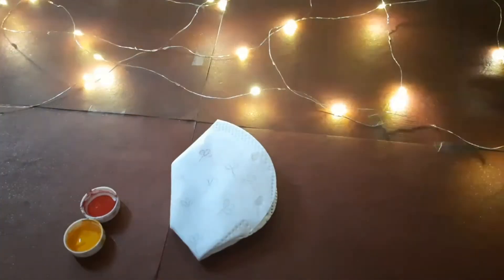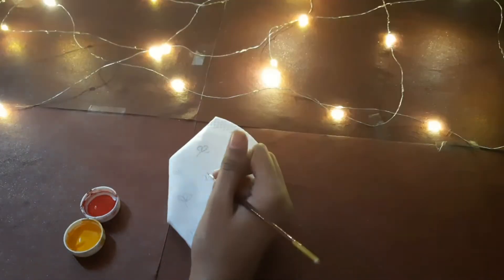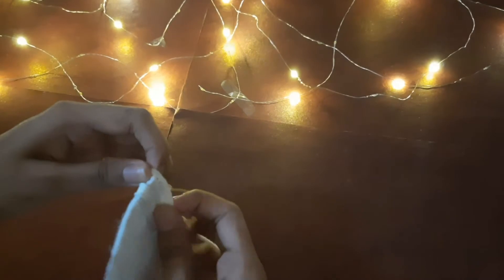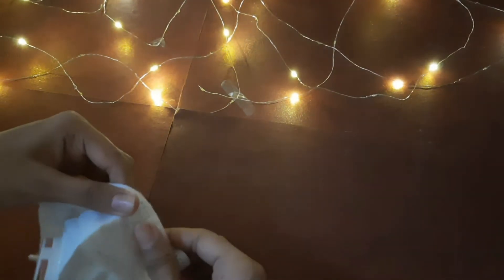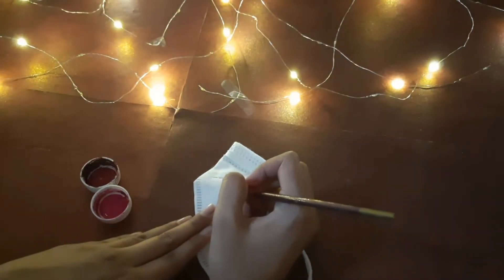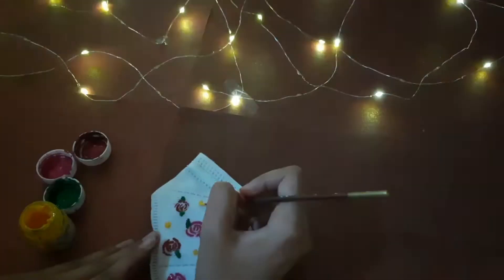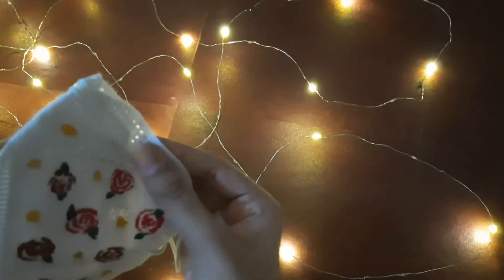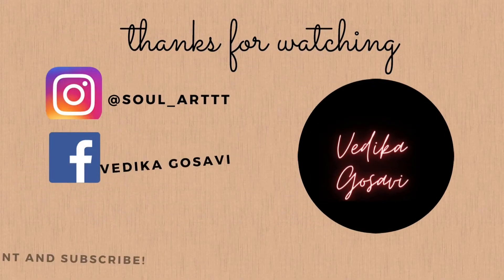painting on masks 😷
In this video I have painted on 2 masks and the theme is floral hope you all liked this video. make sure to like, share, comment  and subscribe to my channel ❤